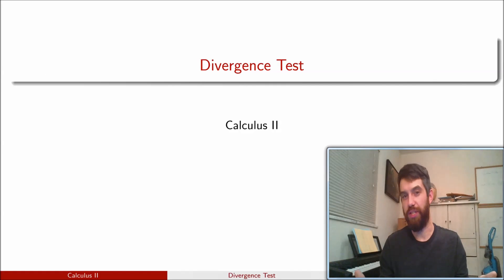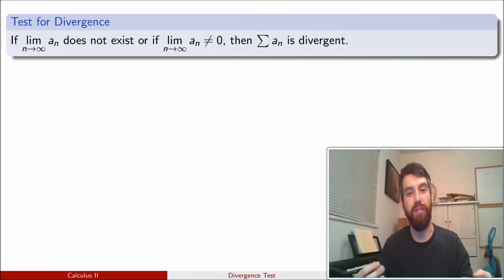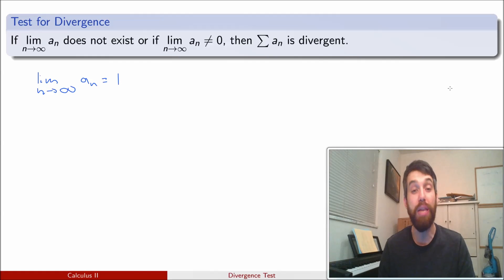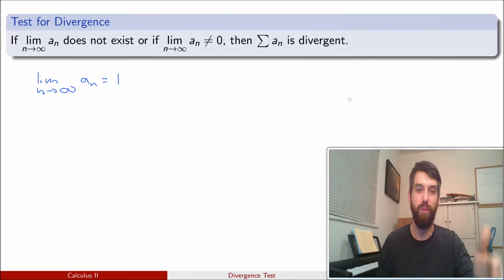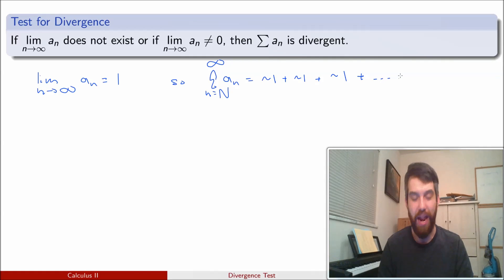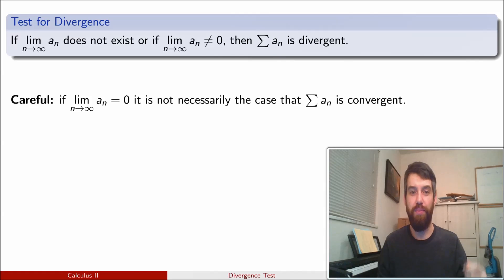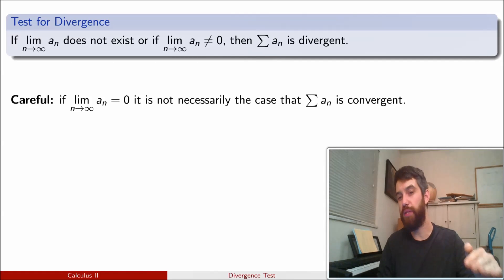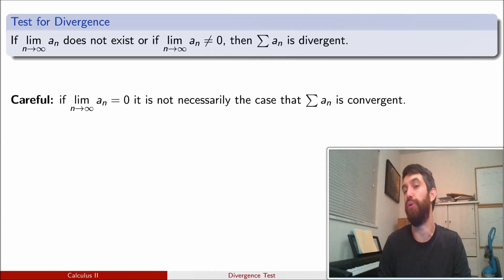Divergence Test for Series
Learning Objectives:
1) State the Divergence Test
2) Recognize Divergence Test's converse is FALSE
3) Apply the Divergence Test to an Example